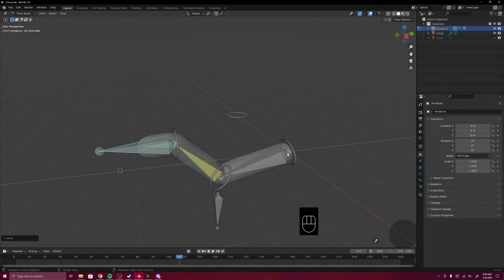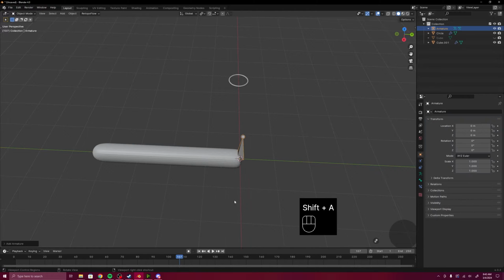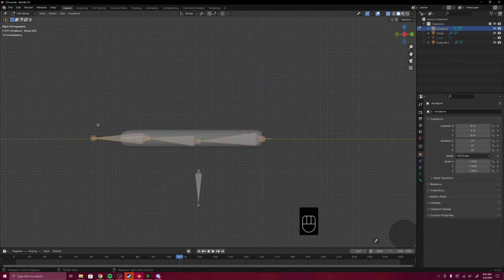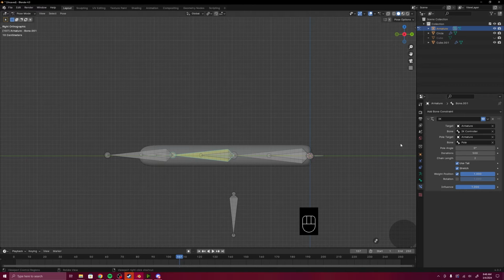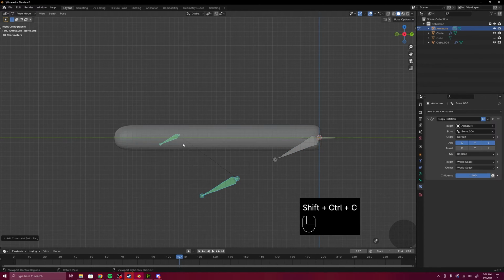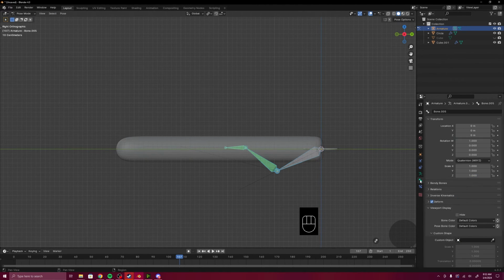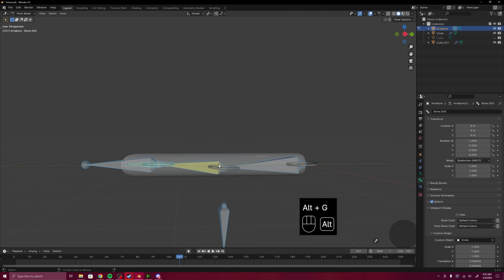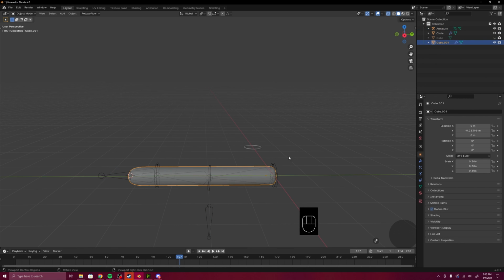IK & FK Together (Blender Tutorial) - 2024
How to create an arm rig in blender that can use IK & FK together with no swap or addons.